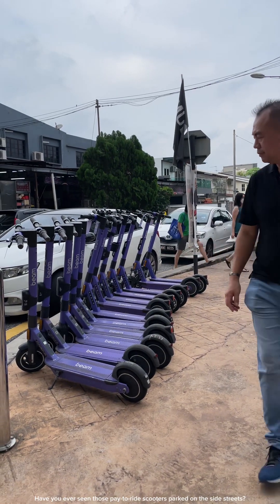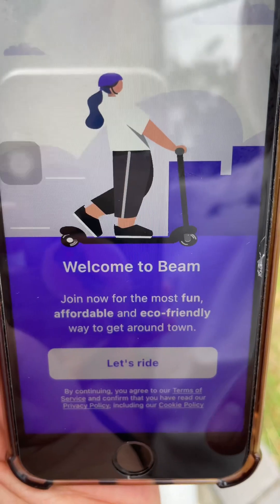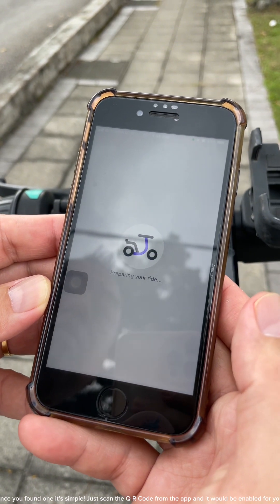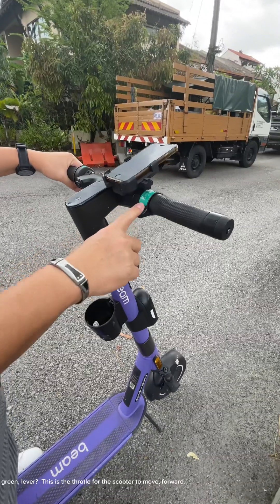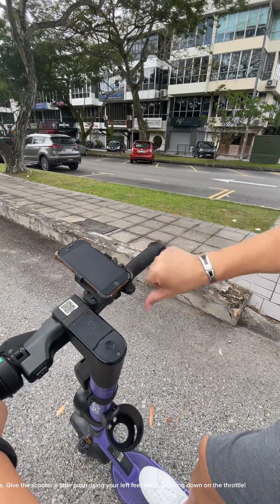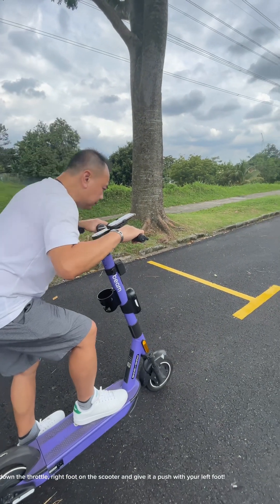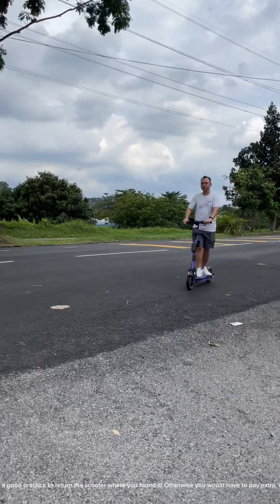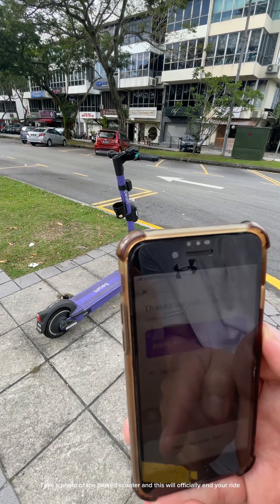How to Ride an Electric Scooter; Complete Guide and Tips!